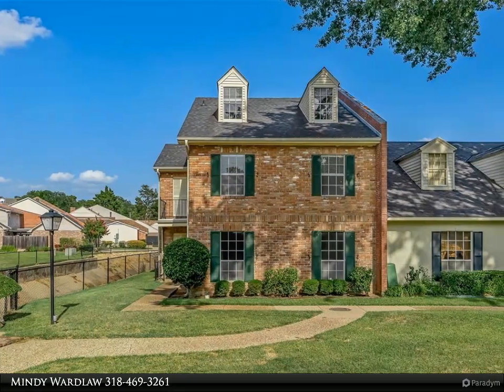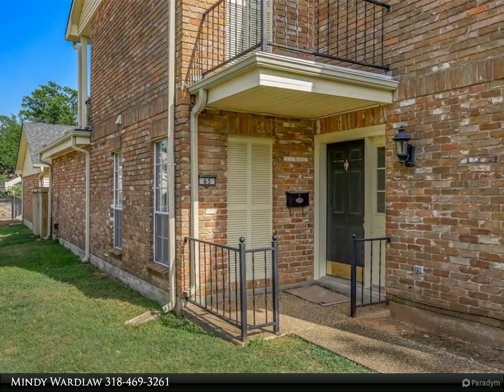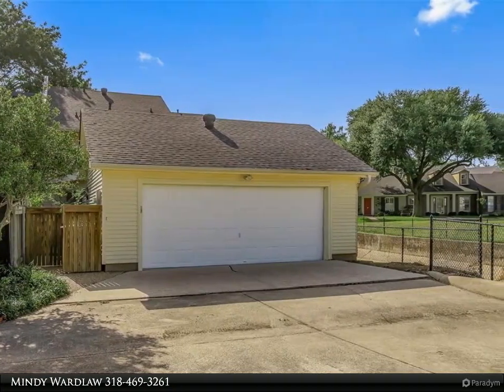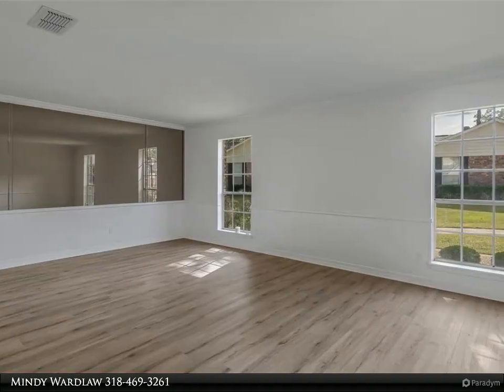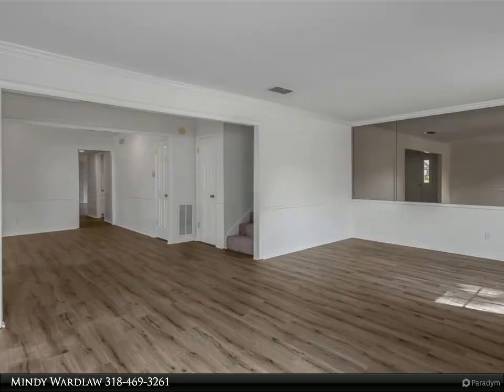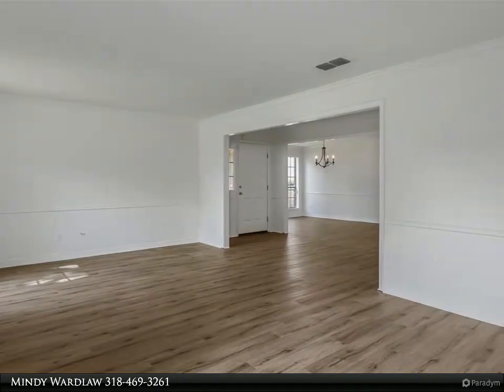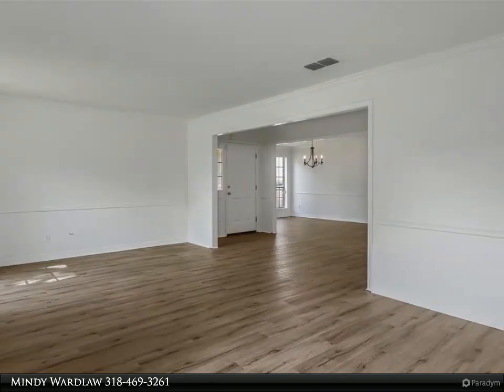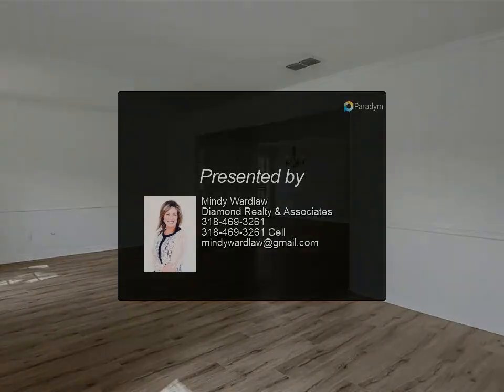Diamond Realty & Associates - 65 Tealwood Street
Please enjoy this property video created by Diamond Realty & Associates

Got to see this townhome for all your looking for! Huge living and formal dining area, all with new paint and beautiful wood floors! Great your guests to this spacious living area, with updated kitchen with granite countertops and some appliances, laundry room off the kitchen for easy access. Master bedroom can be downstairs with a fireplace or upstairs! Take your choice! Rooftop patio off one of the upstairs bedrooms, to enjoy your morning coffee!
On the third floor is a huge room with a closet, could be 4th bedroom, gameroom, office or storage! Use your imagination and make this home your own! LOOK! First year flood insurance paid for by seller AND WARRANTY of buyers choice paid. MUST SEE attached Addendum A, this is a tax sale property owners title insurance will be offered through US nations title Insurance Company with special warranty deed. HOA 170 month. Please see private remarks.

2 full bath, 1 half bath

Mindy Wardlaw
Diamond Realty & Associates